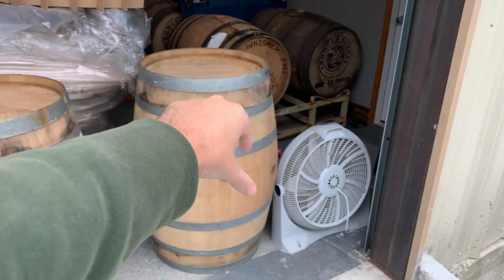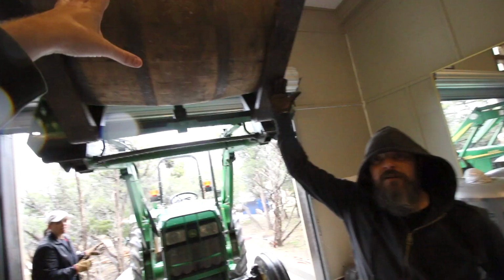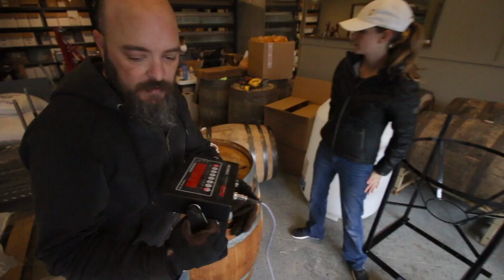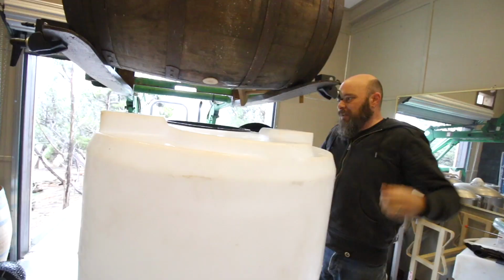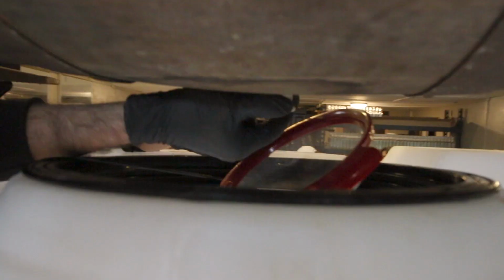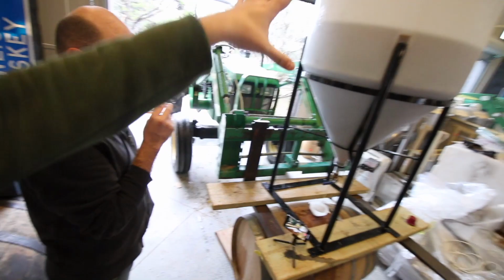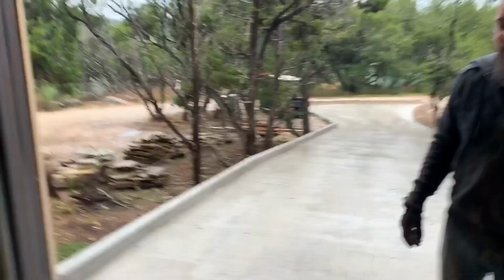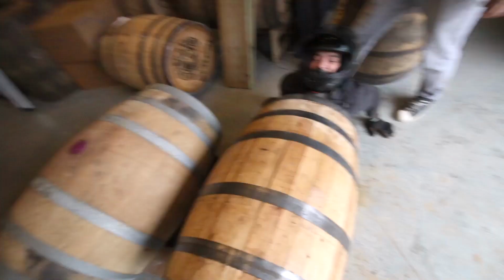When it all goes wonderfully WRONG...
If you want to move whiskey into a different barrel, you should use a pump to transfer it from 1 cask to another. Easy, right? But what if that simple piece of distillery equipment is missing? When time is running short and the bourbon desperately needs a new barrel, who ya gonna call???

The Crowded Barrel Whiskey Company is the World's first crowdsourced whiskey distillery - and the Whiskey Tribe is that crowd.

intro song by, DJ Quads - Millionaire